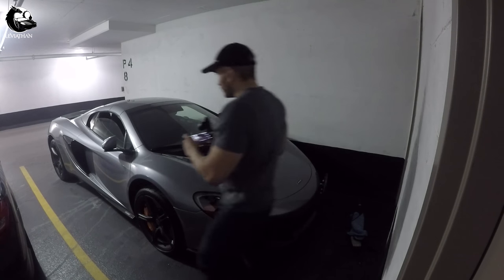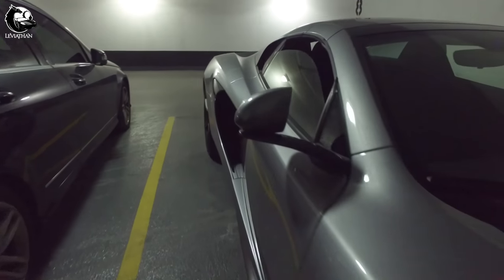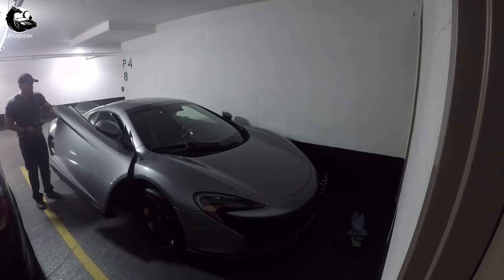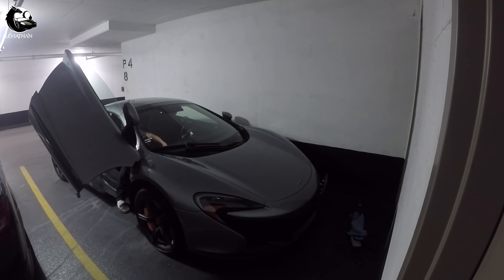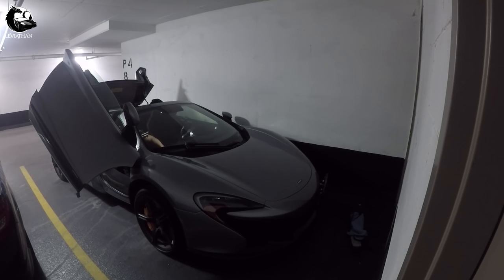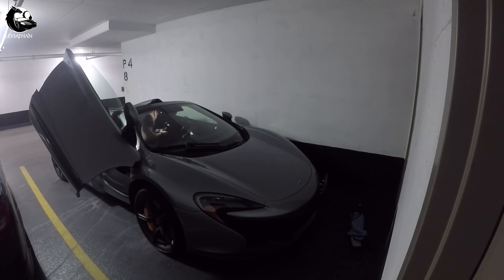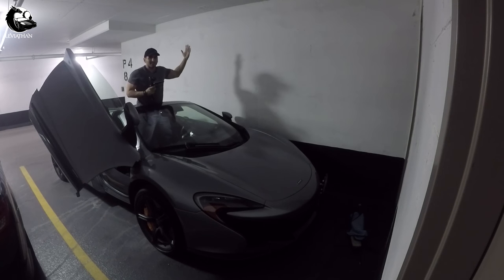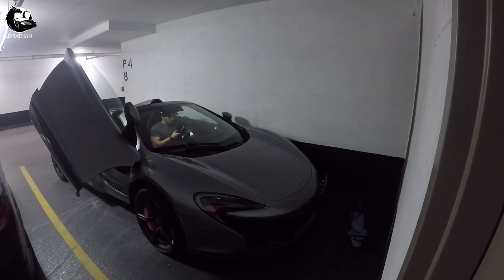Living with a McLaren: Will it Start?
Today is the first day the McLaren is coming out of winter storage, let's see if she will start after five months!